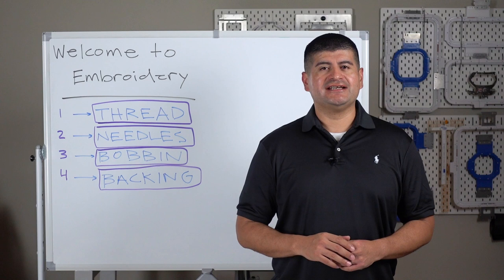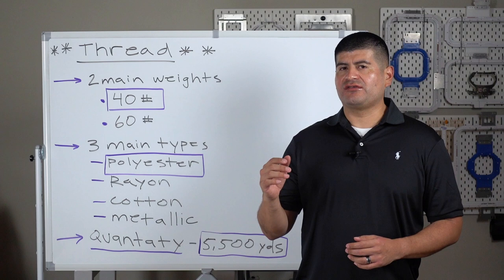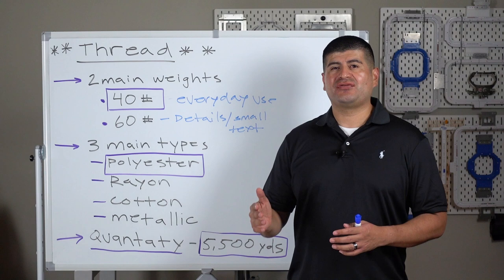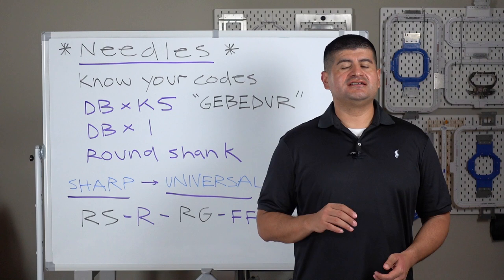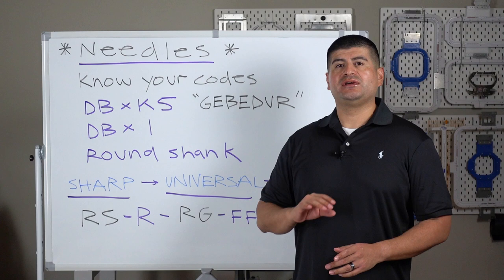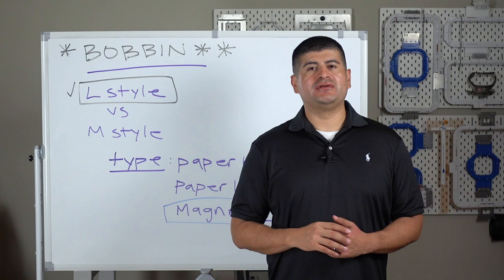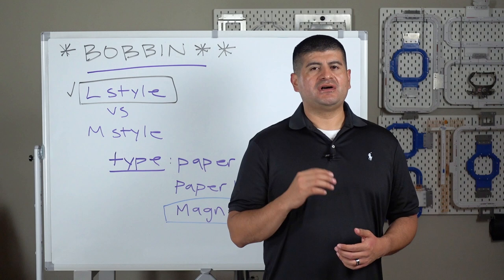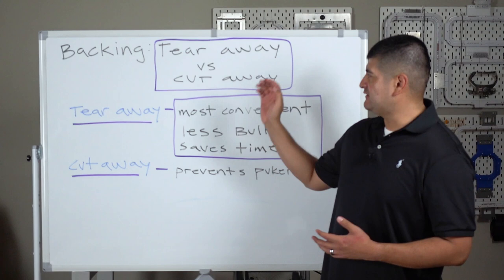Embroidery Basics Master Class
In todays video, I am talking about the 4 most important consumable items for all your embroidery projects. Many of these items are crucial and can make or break your next project. It's all about learning and understanding the industry's standard and common practices.

Duckbill Scissor

Photography Department:
-Hat Holder: